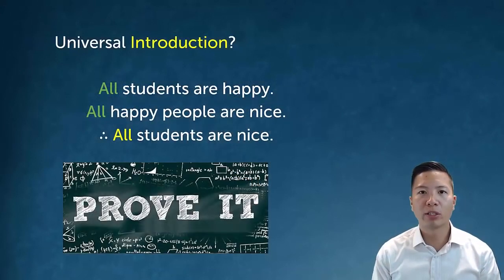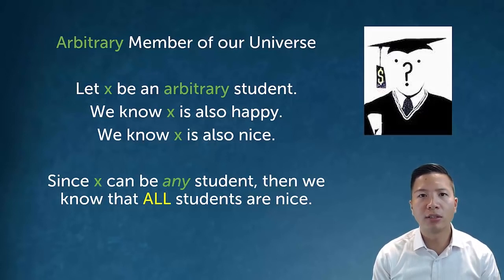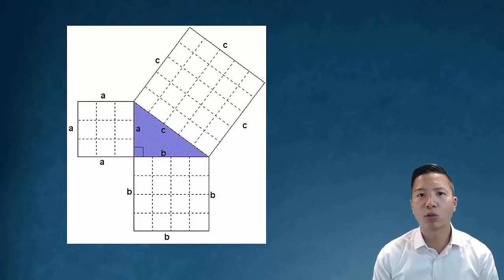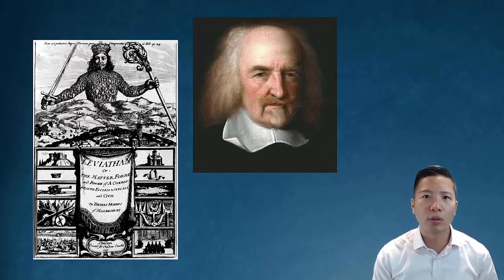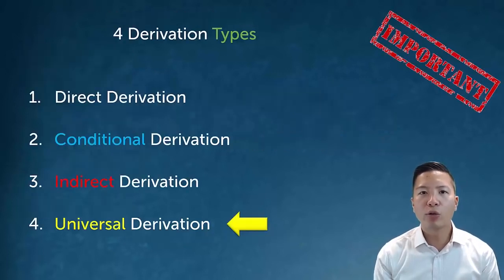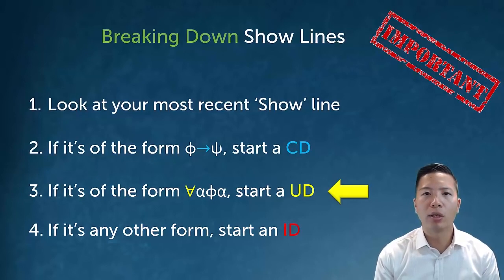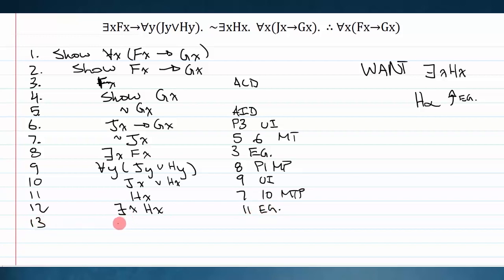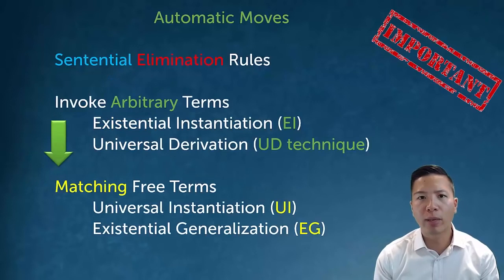Lecture: Unit 6 Single Place Derivations in PL Part II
0:00 Universal Introduction?
1:14 Arbitrary Member
3:44 Universal Derivation
5:07 Four Derivation Types
5:32 Breaking Down Show Lines/Examples
11:03 Automatic Moves
15:33 5 Skills to Master
16:16 Negation Rule for Quantifiers

ERRATUM:
3:00 - Dr. Koo says "Locke", but of course this is Hobbes.